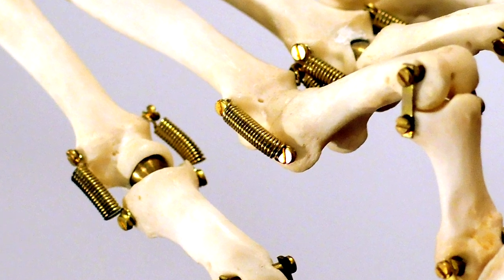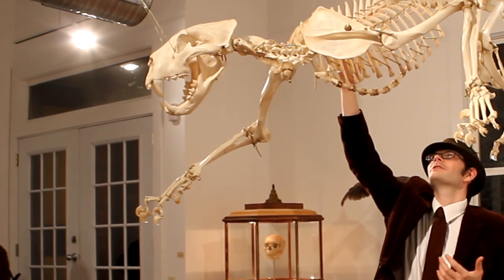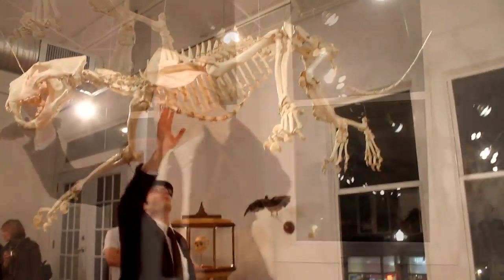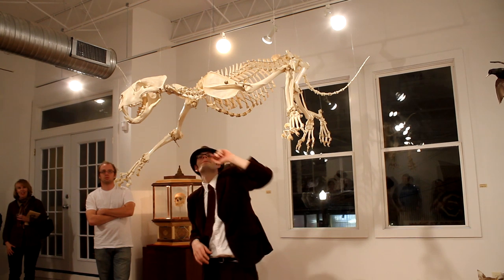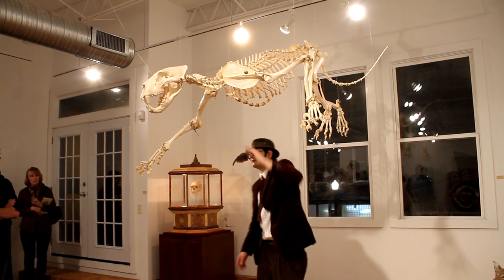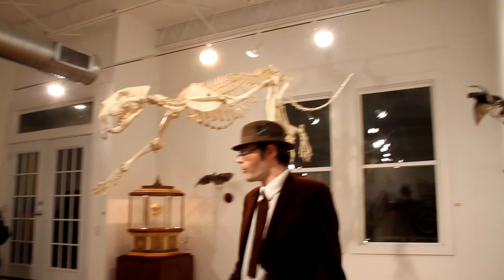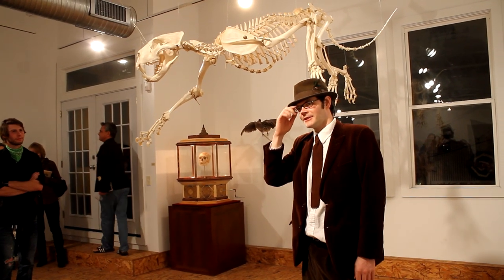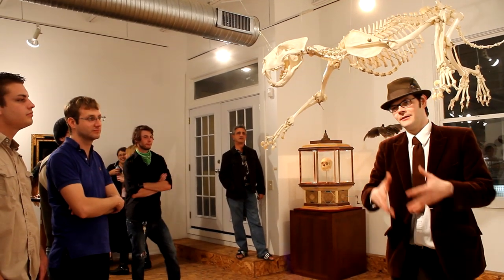Want to better learn how to articulate, yourself?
To those of you who have expressed an interest into trying your hand at skeletal articulations, I have here a little impromptu presentation of an African Lion piece! While this is not a DIY or how-to video exactly, it might answer some questions or spark a few that you didn't have before!